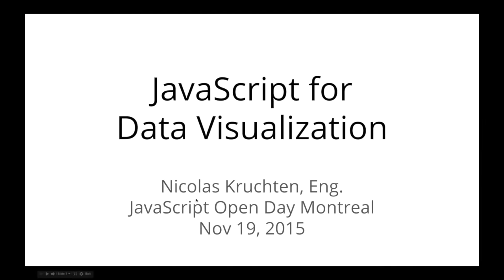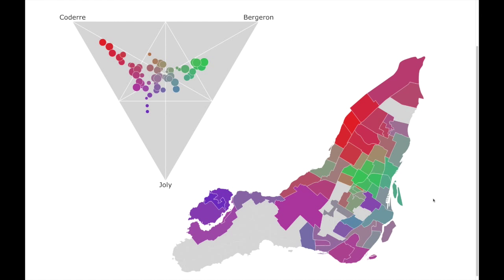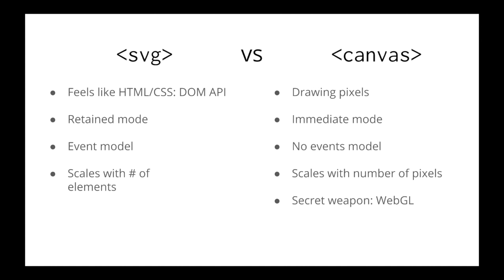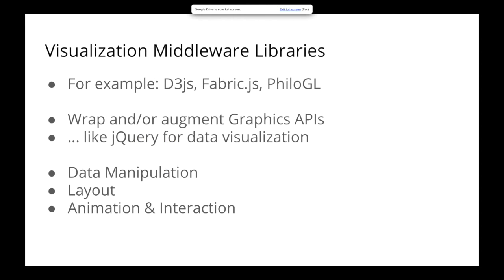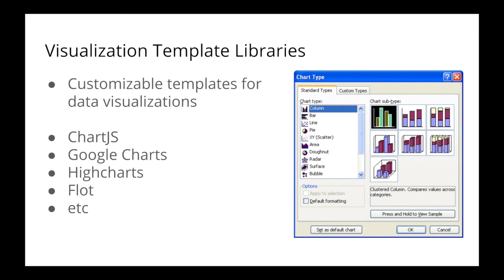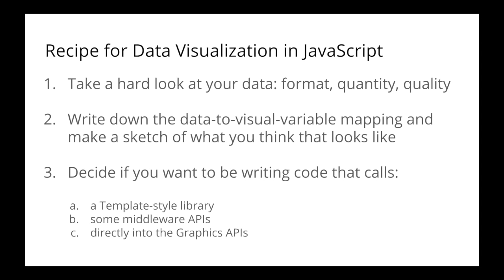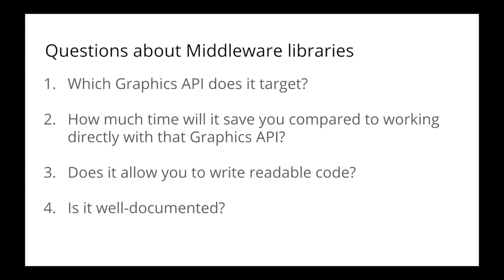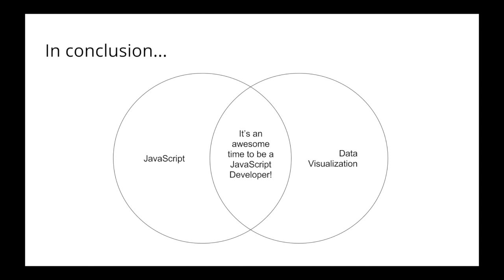JavaScript for Data Visualization (JS Open Day Montreal 2015)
Nicolas Kruchten gave this talk on November 19, 2015 in Montreal Canada.